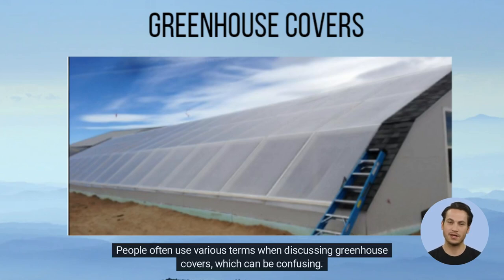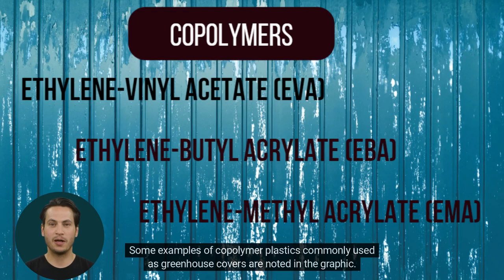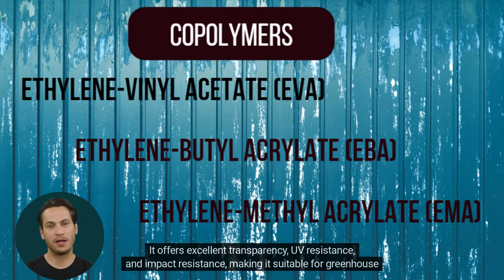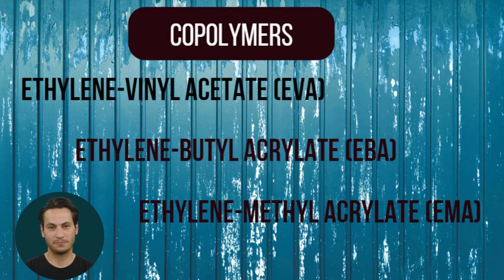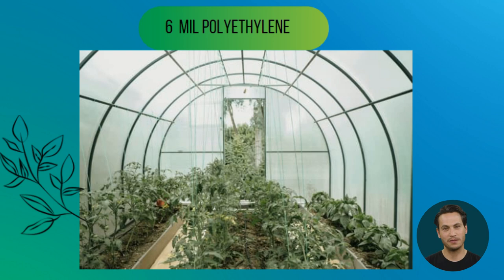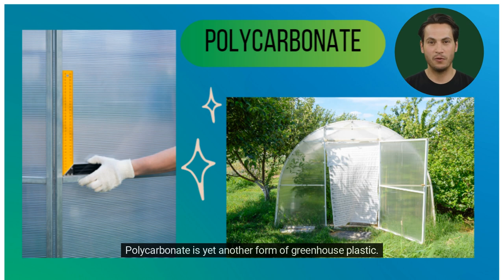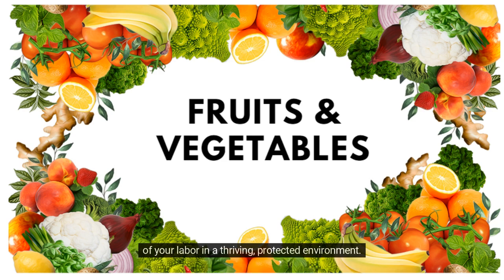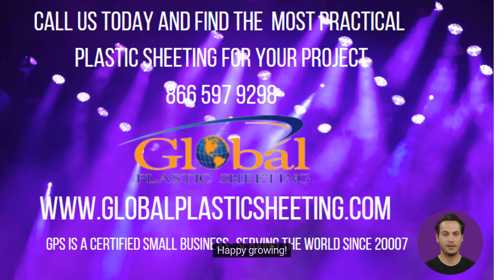Greenhouse Plastic Covers- What's Your Options?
From "greenhouse plastic" to "greenhouse film," let's decode the jargon and demystify the options.

People often use various terms when discussing greenhouse covers, which can be confusing. In this video, we aim to clarify the meanings of these terms and provide a better understanding of the different types of greenhouse covers available.